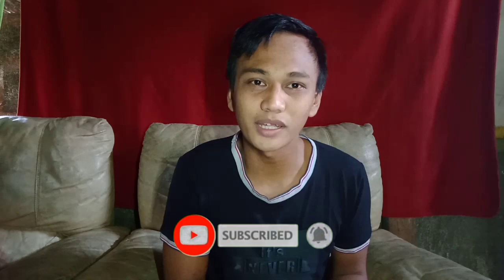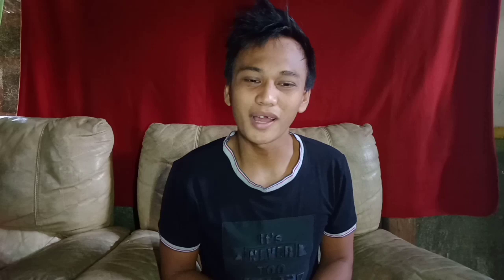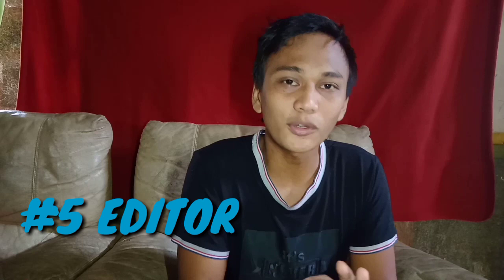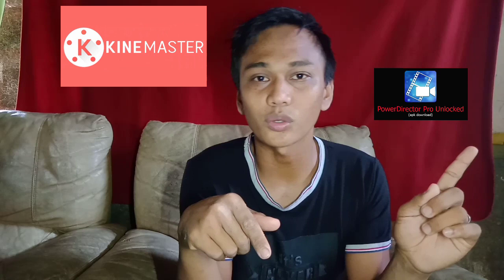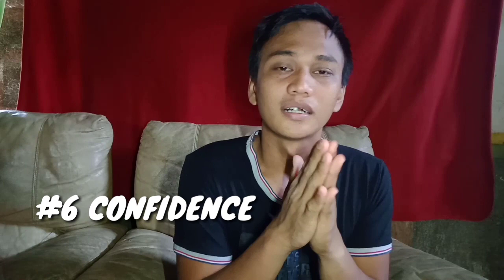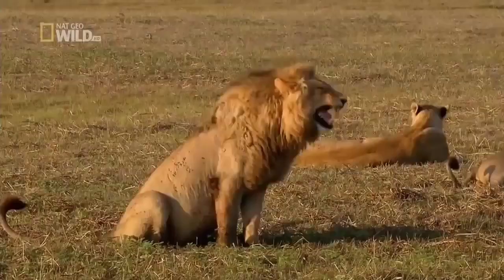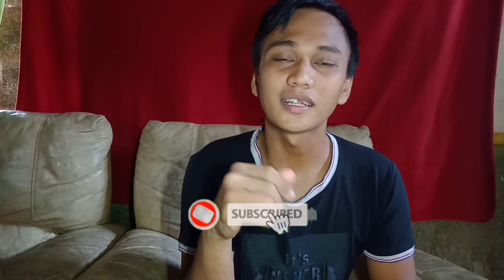TIPS KUNG PAANO MAGSIMULA MAG BLOG